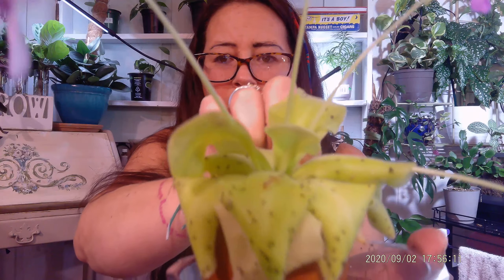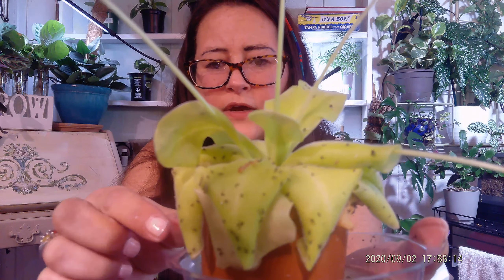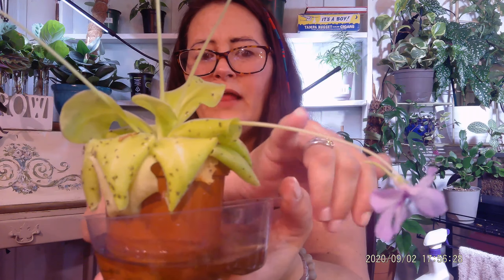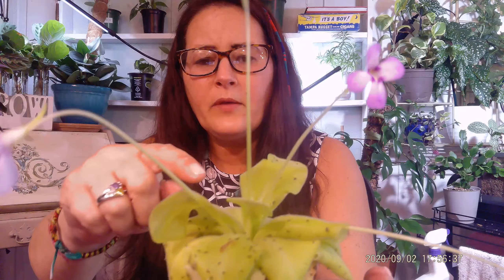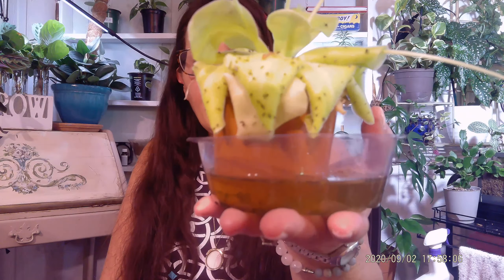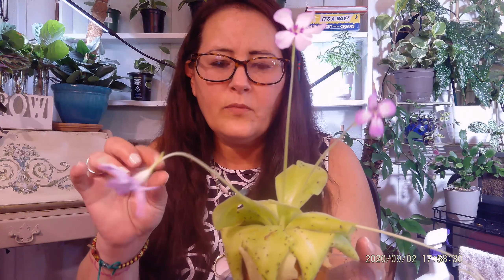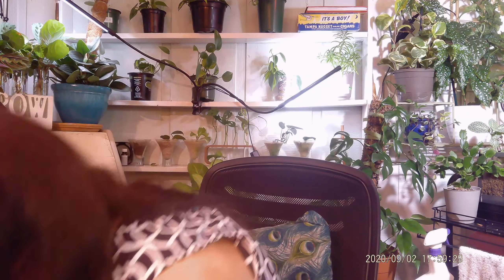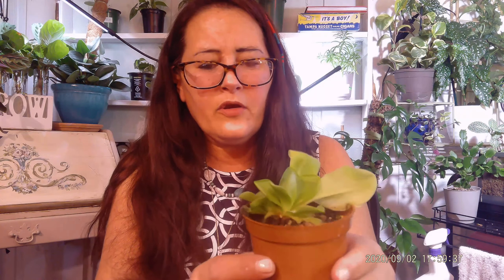Mexican Butterwort Or Pinguicula Care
mexicanbutterwort pinguicula carnivorousplants Hi. This video is about the care of my favorite carnivorous plant, my Mexican Butterwort or Pinguicula. My Pinguicula or Ping for short is one of my best defenses against fungus gnats and right now it is loaded with them. I just wanted to show you my Pinguicula while it is still summer and it is not in dormancy. The Ping looks like a succulent with leaves that are sticky and when the fungus gnat (or other insect) lands on them, it causes it to get stuck to its leaves and while the insect struggles to free itself the Ping releases digestive juices to decompose the insect. This is the method behind the Pinguicula's success as a carnivorous plant. I hope you enjoy this video and, as always, I hope to see you in the next houseplant video.